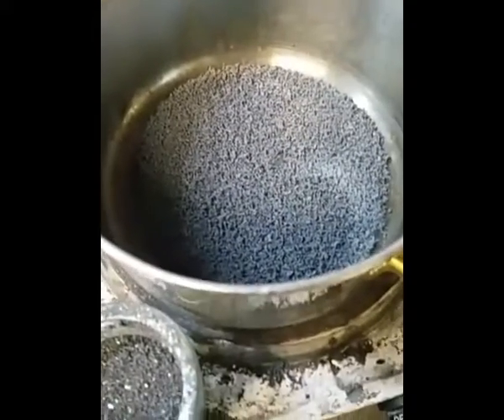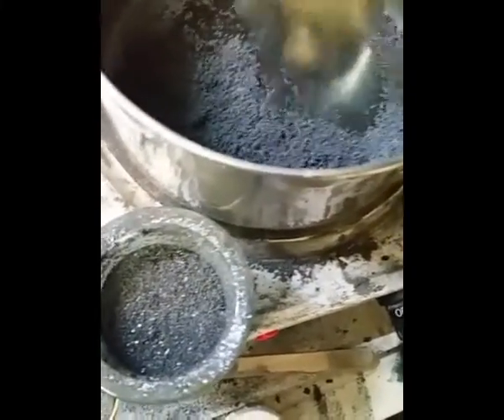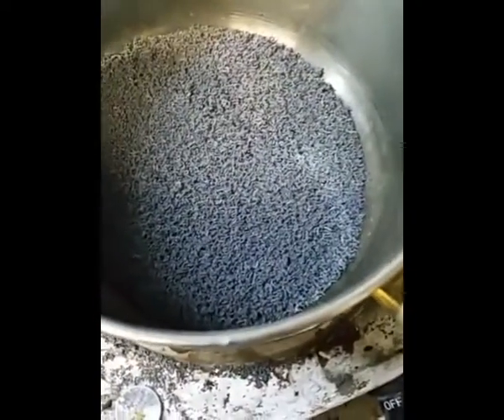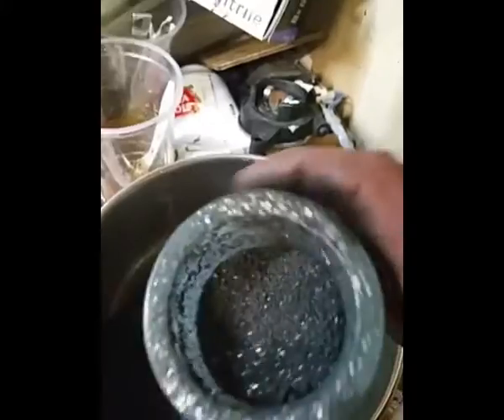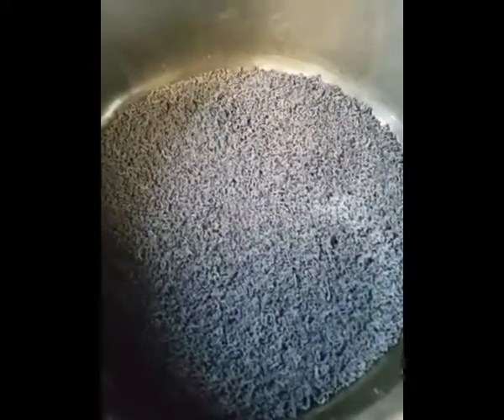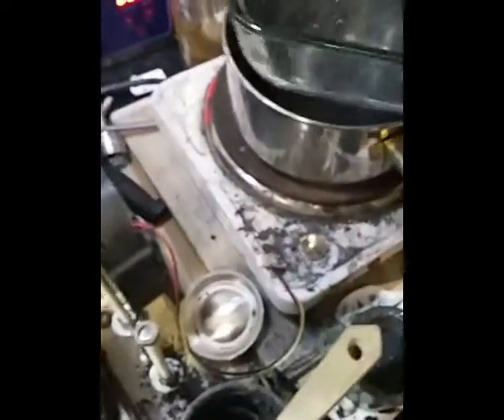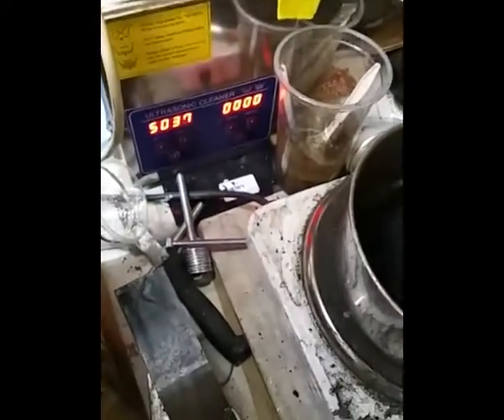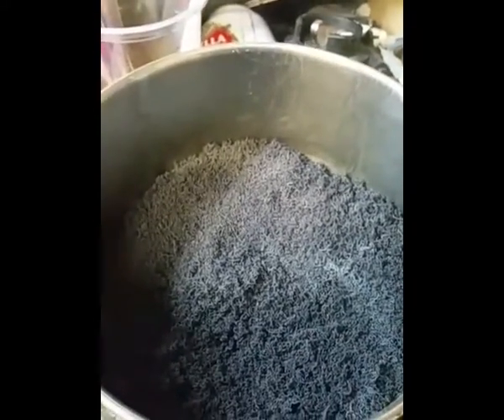Intercalated Graphite Completely Expanded No Pesky Silvery Bits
My intercalated Graphite is purchased, but every time i try to expand it in the microwave i always end up with un reacted bits.
This video shows how to fully get rid of the little blighters